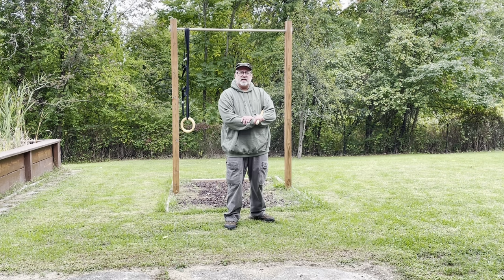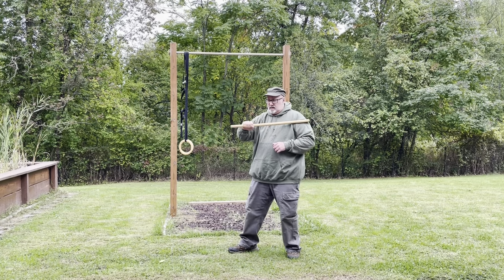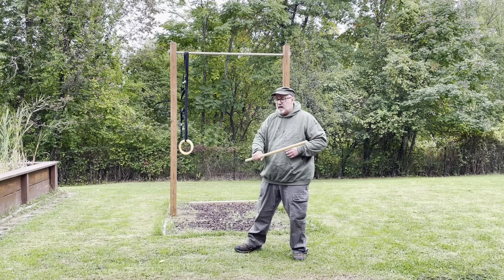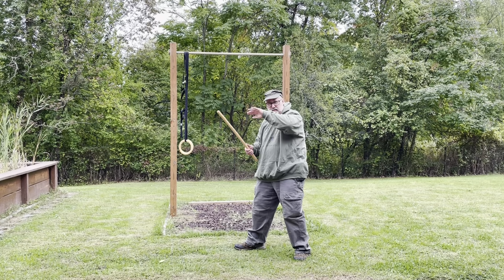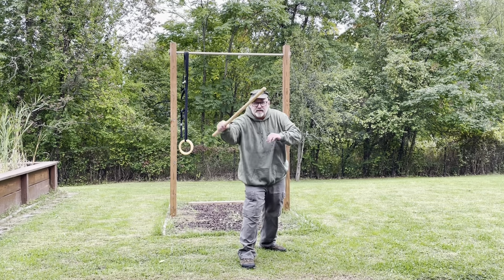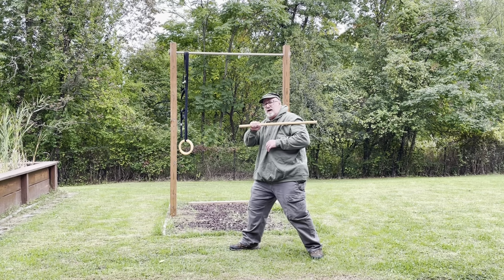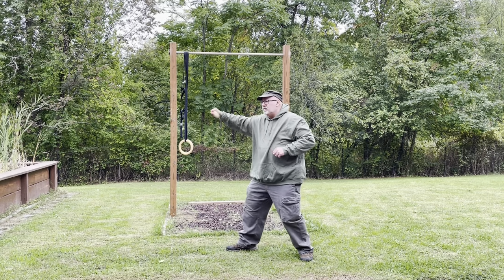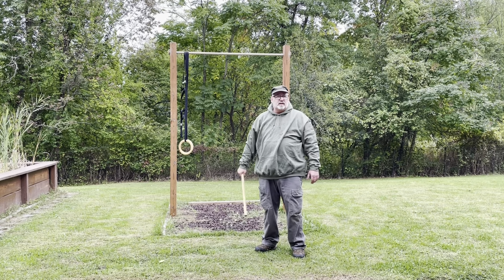Seguidas drill 1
Understanding the first set of Pekiti-Tirsia Seguidas, with Tuhon Bill McGrath. Here is how Grand Tuhon Gaje taught the NYC group the first technique of the first set of Seguidas in 1980.
My next seminar on this subject will be in November in the Atlanta, GA area. For more information on this and other Pekiti-Tirsia seminars,